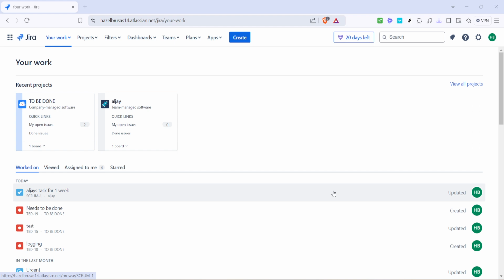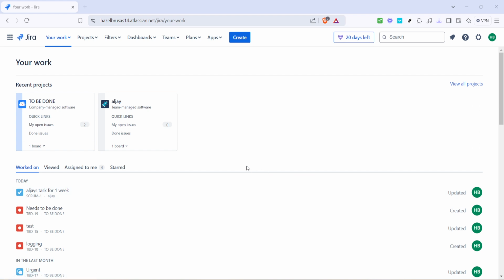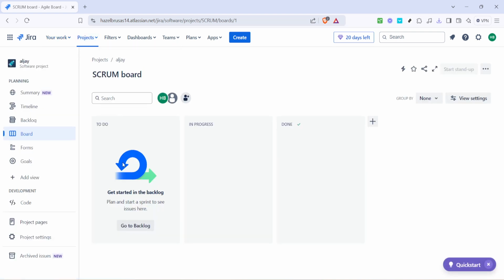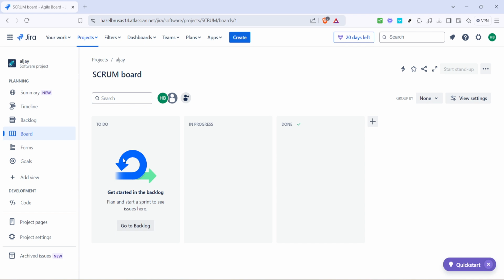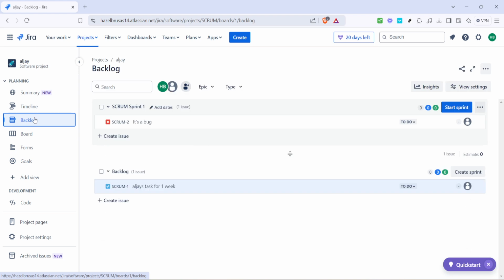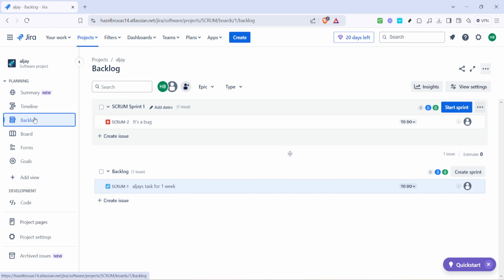How to Cancel Jira Ticket (Full 2025 Guide)